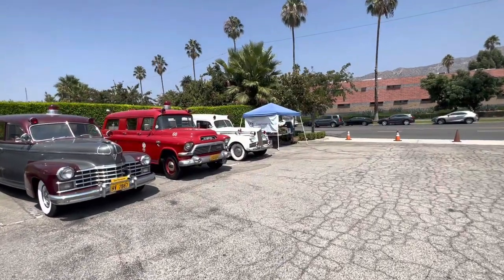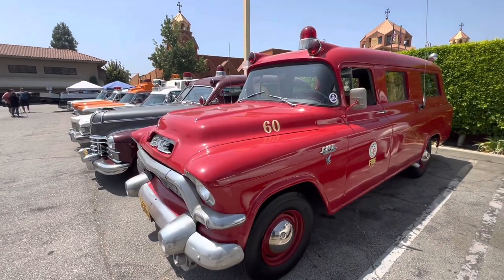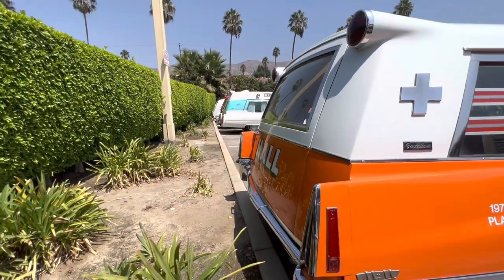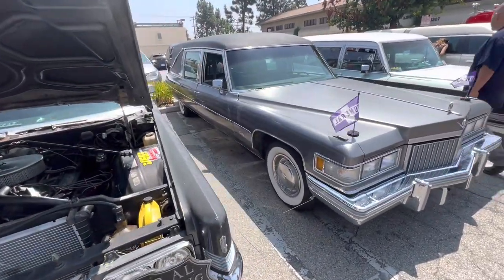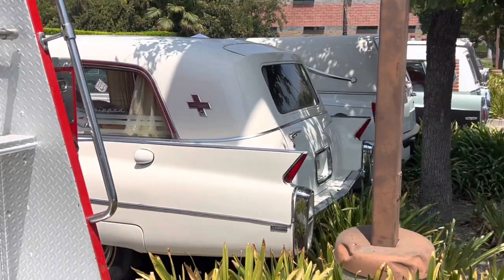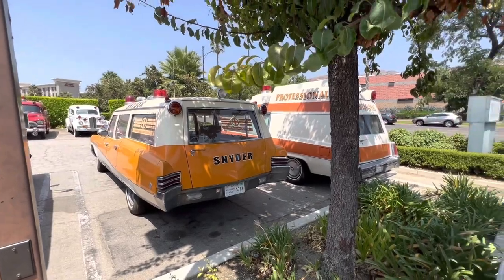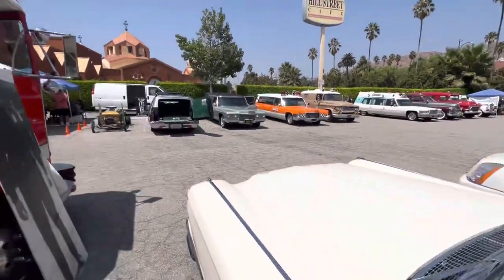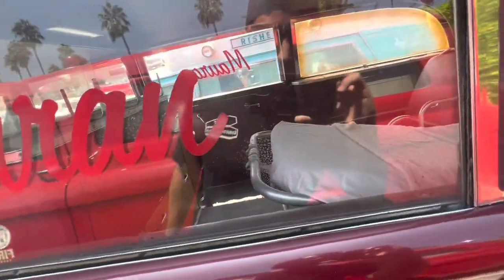Professional cars international meet up 2022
Had an amazing time at the professional cars International! Lots of amazing cars came out today!! Thanks so much to everyone who put this together and to everyone who came out to celebrate our love for saving these beautiful vehicles!!